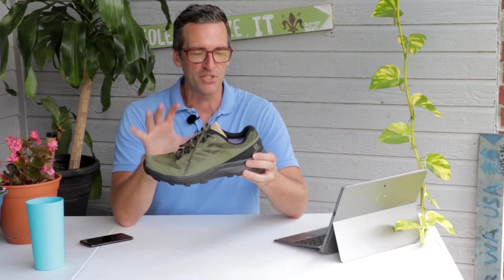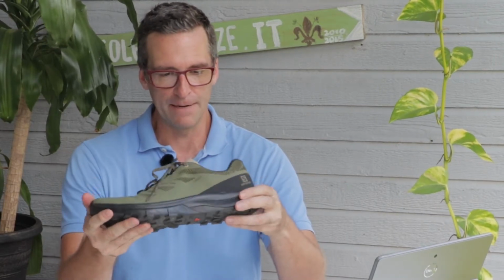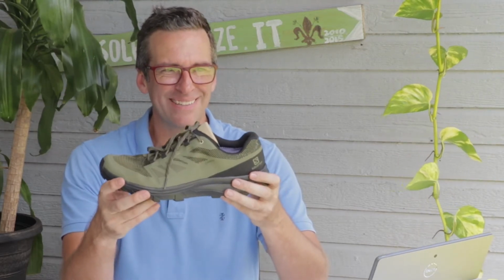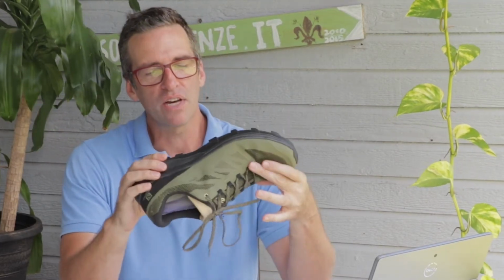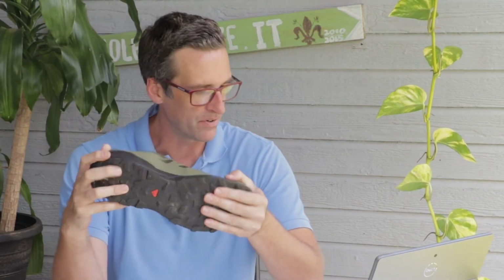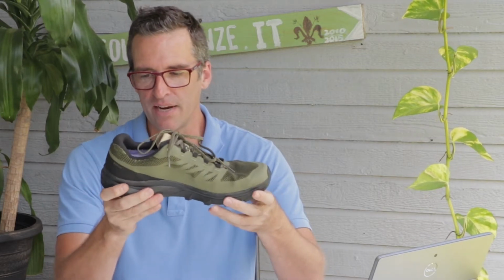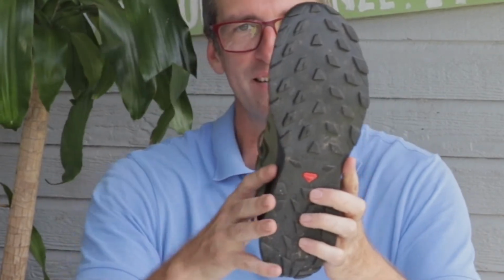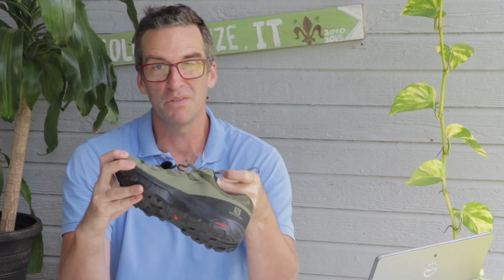Salomon OUTline GTX Hiking Shoe Review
I review the Salomon OUTline GTX hiking shoe after a month of testing them against five other shoes.

Check out my review of five hiking shoes to see which one I took to Italy

Pick up a pair of Salomon OUTline GTX hiking shoes